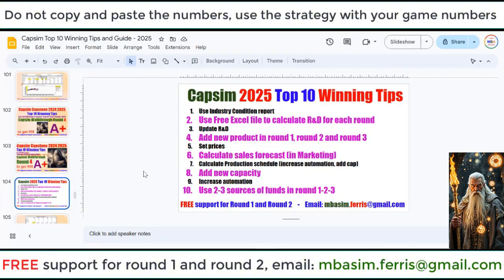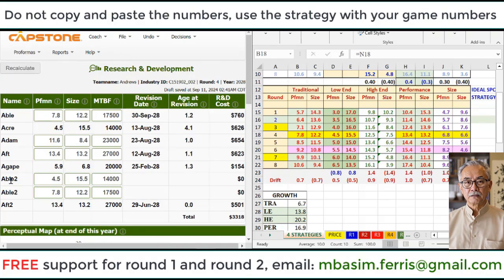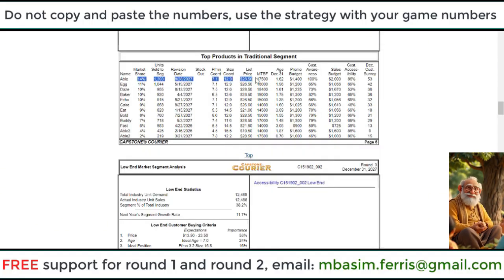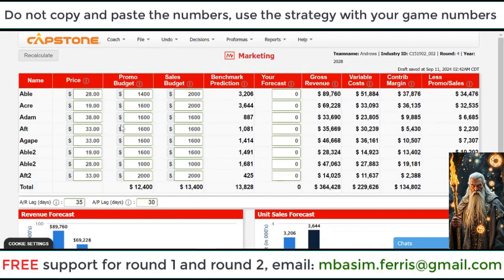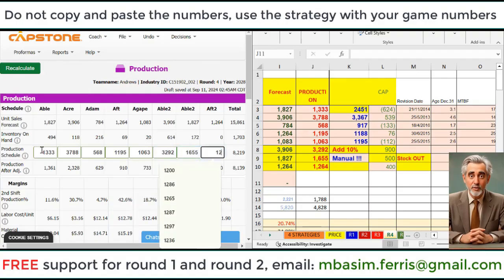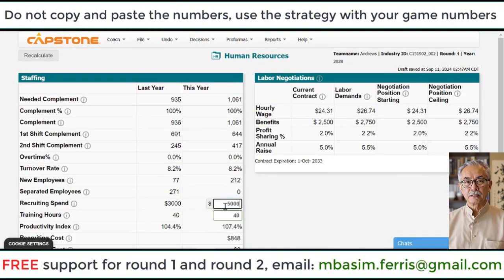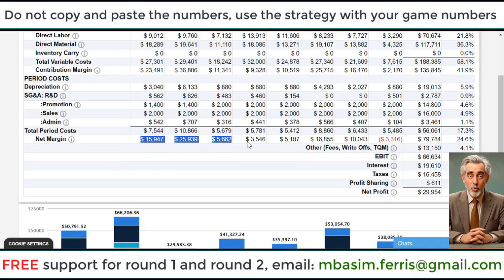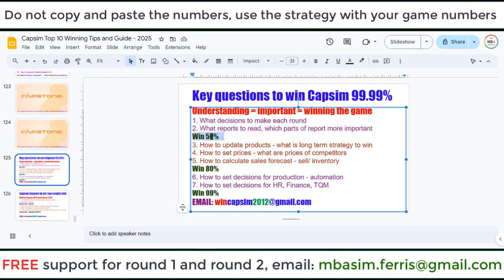CapSim Guide - How to win CAPSIM round 1 to round 4 - Top results 999 - Capsim Tips VVIP43B